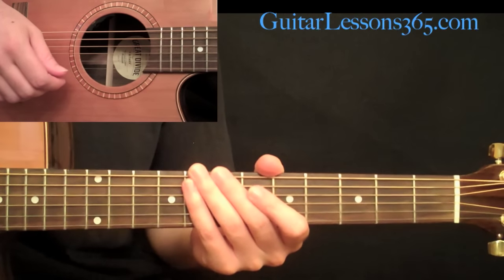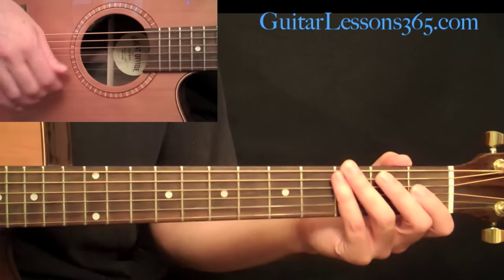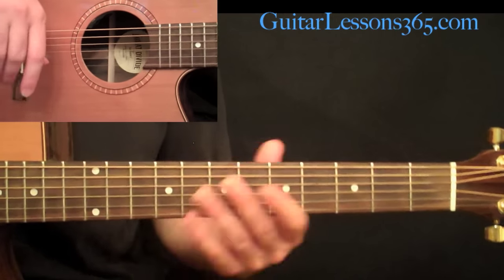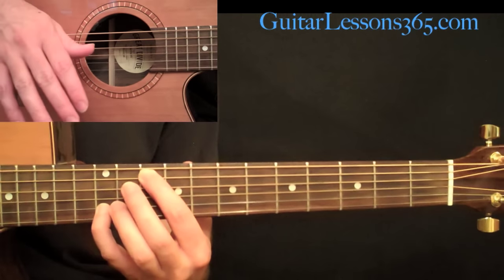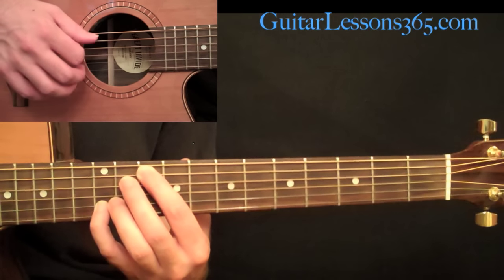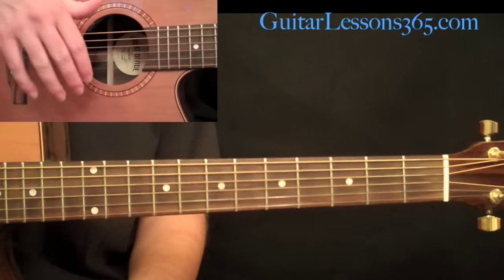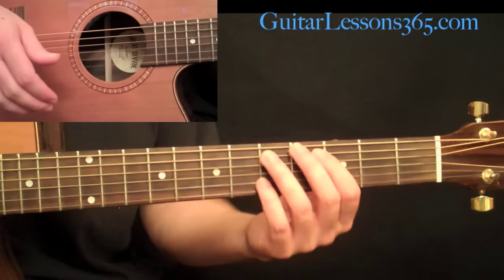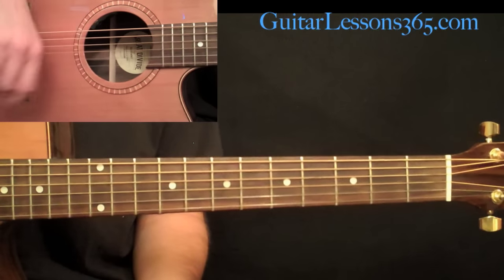The Beatles - Blackbird Guitar Lesson Pt.1 - Intro, Verse & Turnaround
The Beatles' acoustic classic "Blackbird" is one of the most popular acoustic guitar songs in music history.
Written by Paul McCartney for the White Album, it uses Baroque influenced guitar lines throughout. Paul McCartney has stated that the guitar parts in "Blackbird" where highly influenced by Bach's "Bourree in E minor", which he and George Harrison both tried to learn as a showpiece in their early days.

The picking style involves both the bass notes and melody notes moving at the same time in a contrapuntal fashion. Paul McCartney employs one of his favorite finger picking patterns throughout most of the song to great effect. Even without vocals the guitar stands on its own in "Blackbird" with beautiful chromatic bass lines and harmonies.

It truly is an acoustic guitar masterpiece that everyone should learn to play at some point. Good luck!!